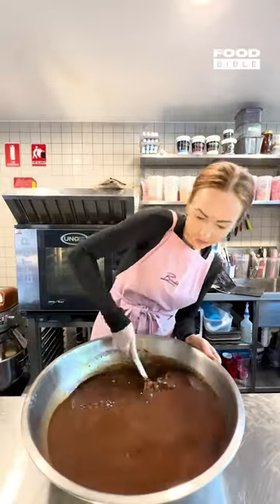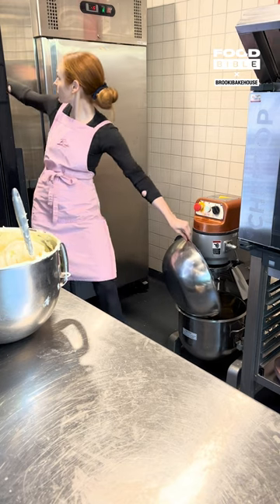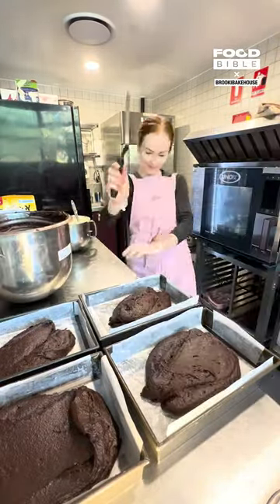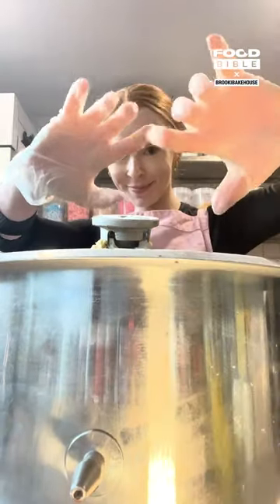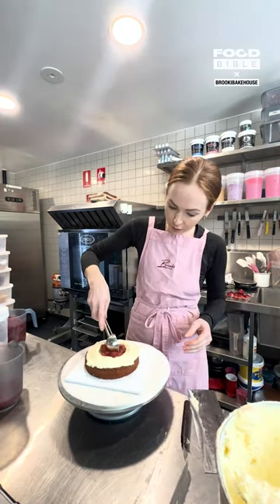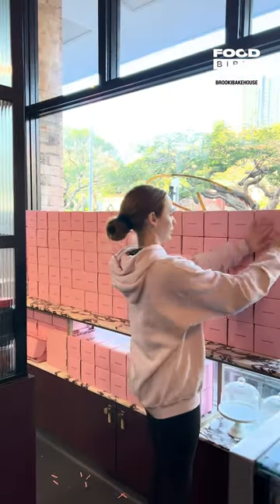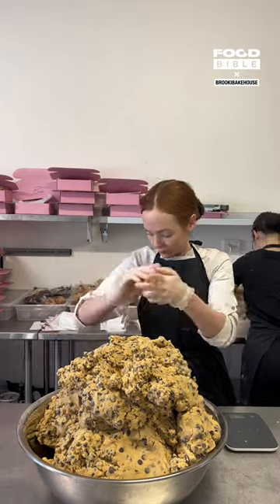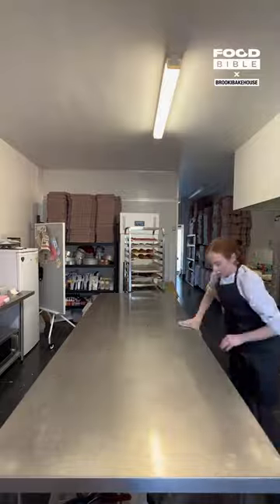A Day in the Life of a Bakery Owner 👩‍🍳🧁 | FOODbible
So much work goes into running a successful bakery 👩‍🍳👏

FOODbible is the home of great food. We find the best recipes, tasty street food, air fryer food hacks and publish them here every day!

This page is owned and operated by LADbible Group